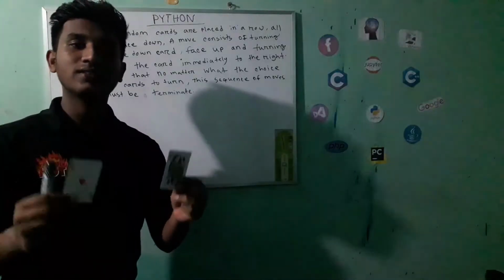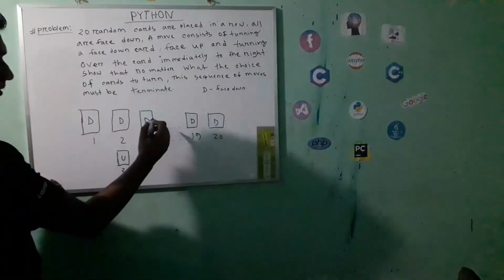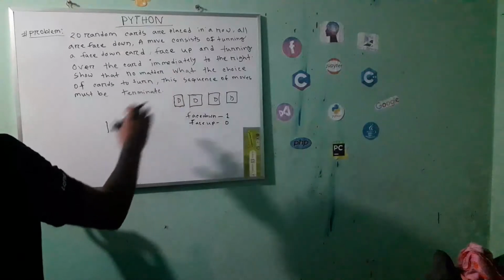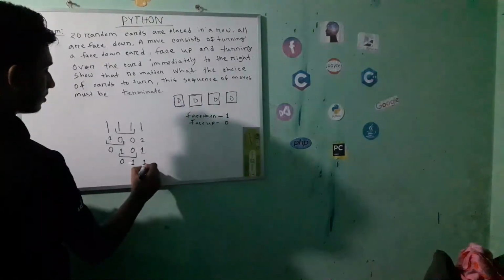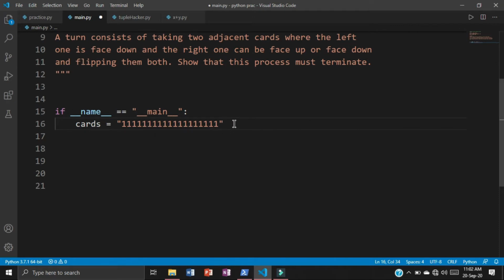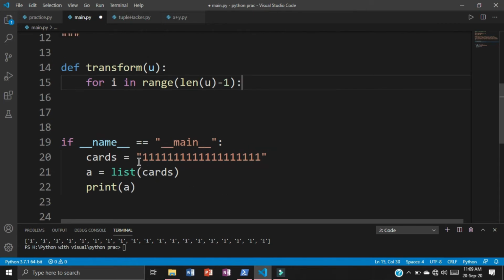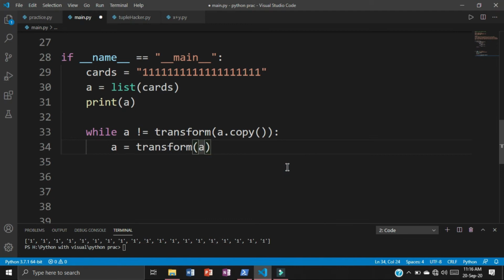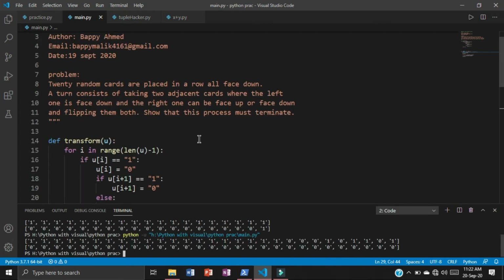Solving the Problem given to Nathan from the Movie X+Y in Python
Nathan Problem from X+Y Movie: Twenty random cards are placed in a row all face down. A turn consists of taking two adjacent cards where the left one is face down and the right one can be face up or face down and flipping them both. Show that this process must terminate.

YOU JUST NEED TO DO